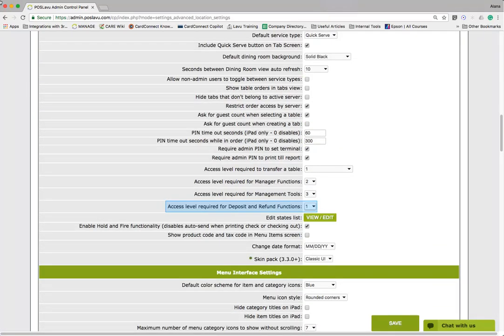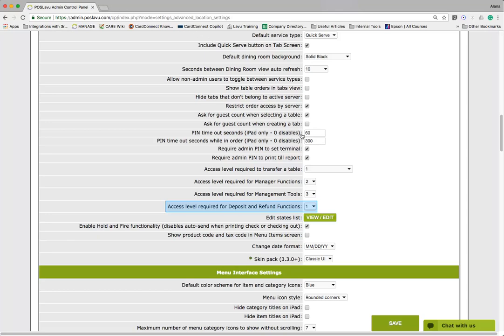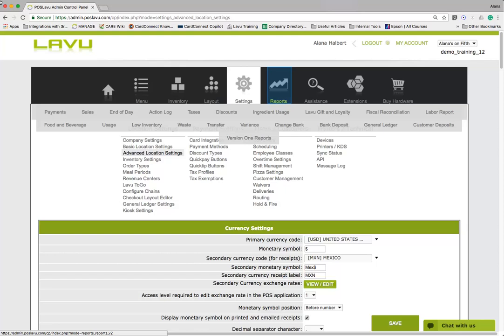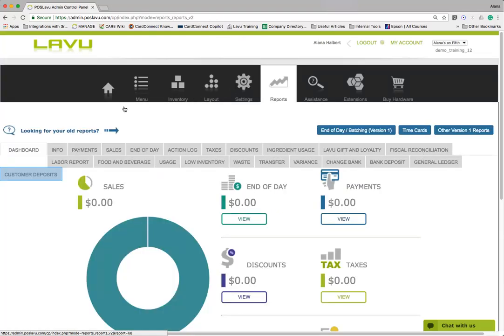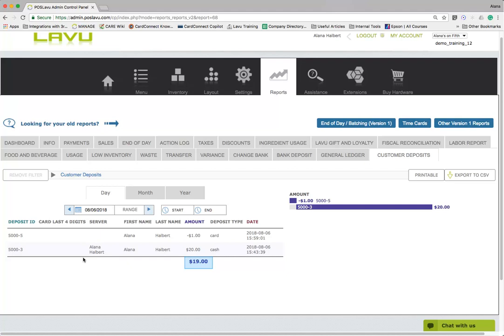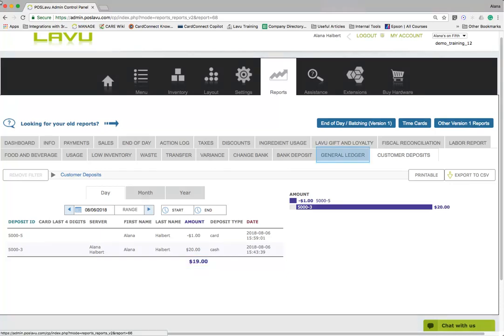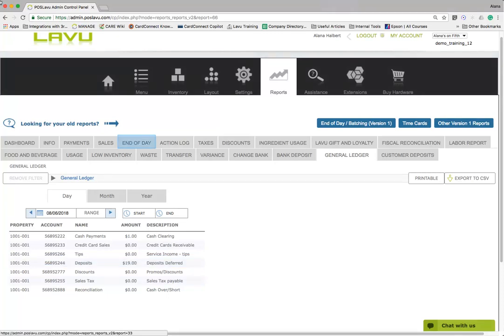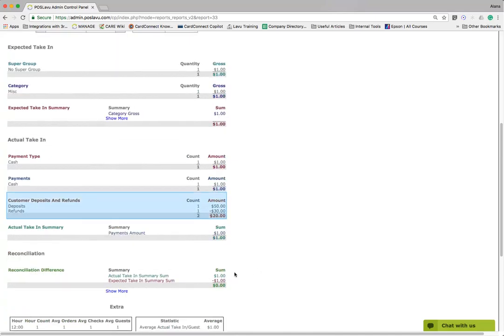Lavu POS: Managing Customer Deposits and Refunds in the Control Panel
This quick video will show you the one setting associated with deposits and refunds and also explain the three reports that contain deposit information. There is audio.